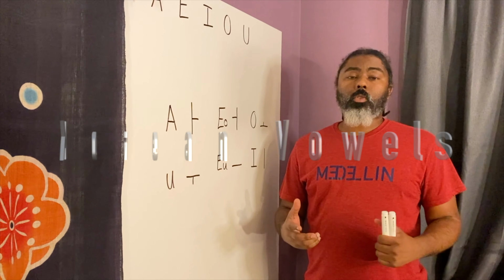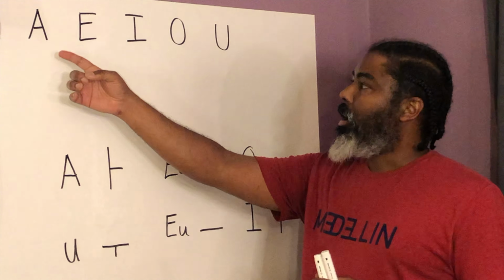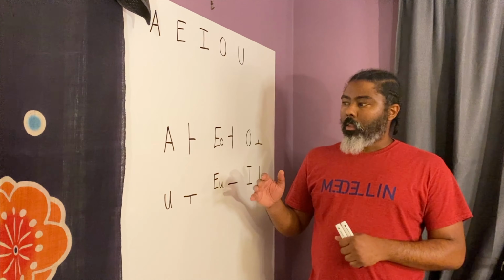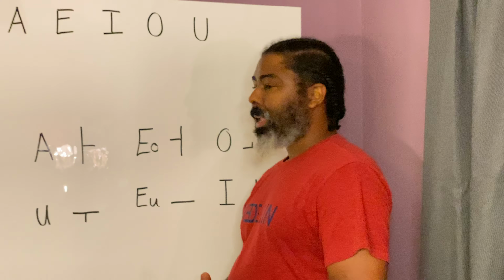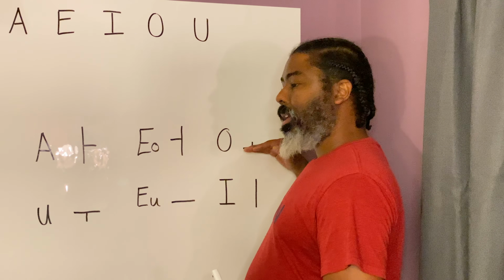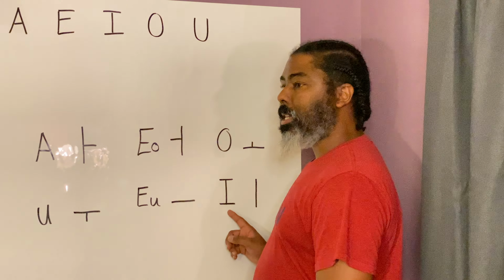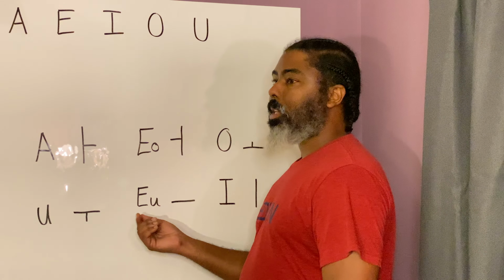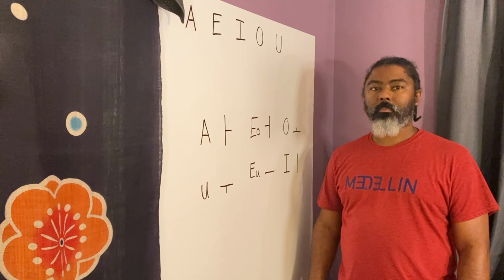True Beginner Learn Korean (Vowels)| KOREAN LANGUAGE (HUMAN LANGUAGE)| iSEE109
This video introduces the pronunciation of the basic Korean vowel sounds. There are diphthongs, however, this video does not cover them.